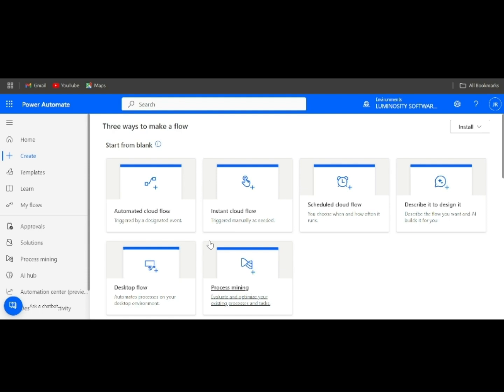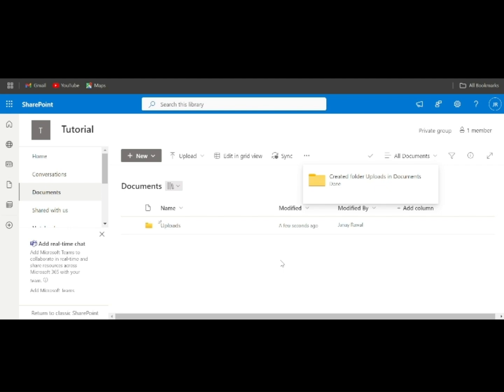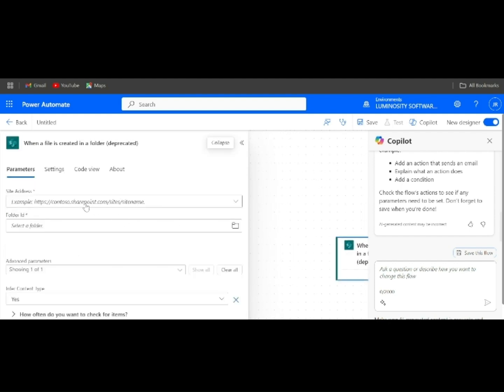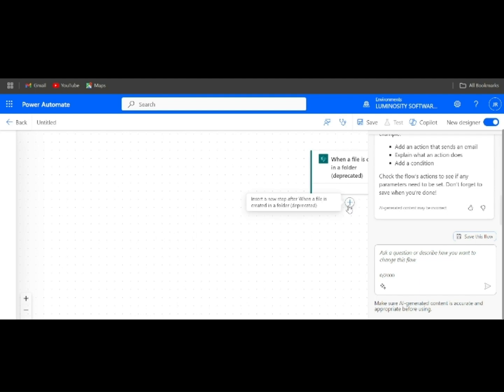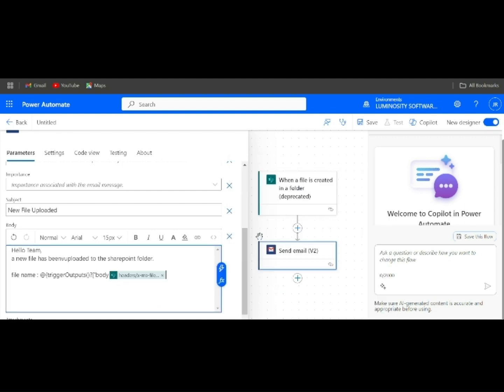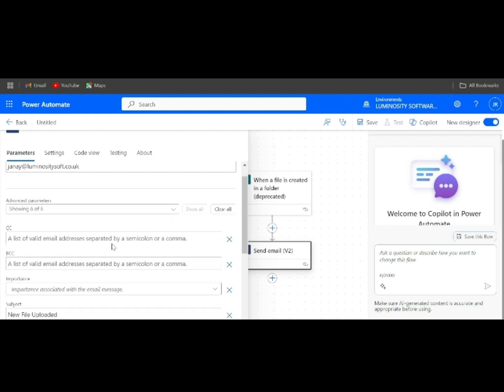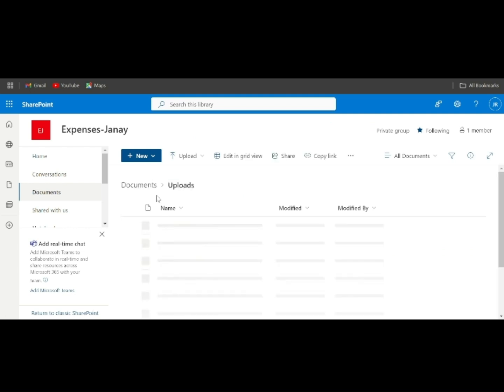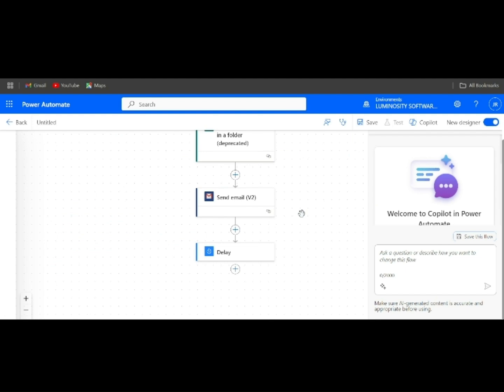How to Set Up Email Notifications for New File Uploads in SharePoint Using Power Automate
Welcome to Luminosity Software Limited! In this video, we’ll show you how to create a flow that automatically sends email notifications whenever a new file is uploaded to a specific folder in SharePoint. This is a great way to keep your team informed about new project files, contracts, or important documents without the need for manual updates.

What You’ll Learn:

How to create an Automated Cloud Flow in Power Automate.

Setting up a trigger for file uploads in a SharePoint Document Library.

Configuring the flow to send detailed email notifications with the file name and location.

Optional step: Adding a delay if you want to accumulate multiple files before sending a summary notification.

Testing the flow to ensure everything runs smoothly.

This flow will help you stay organized and ensure important files don’t get missed. If you work with shared folders and need instant updates, this tutorial is perfect for you.